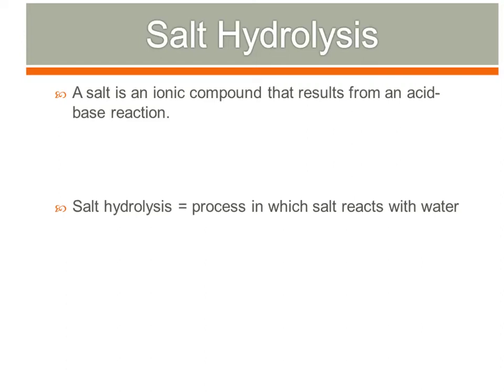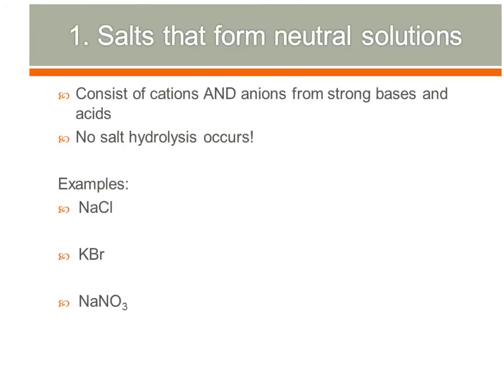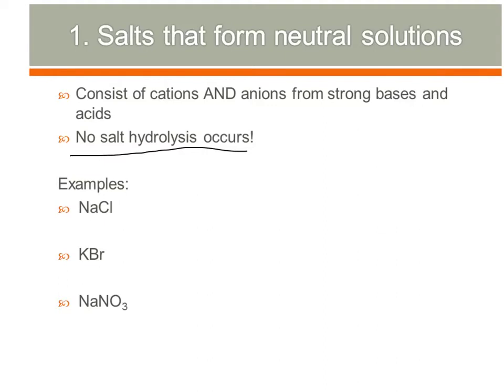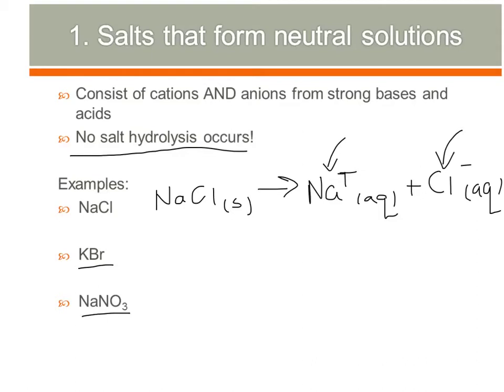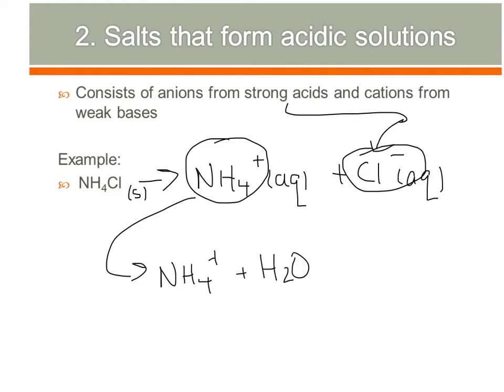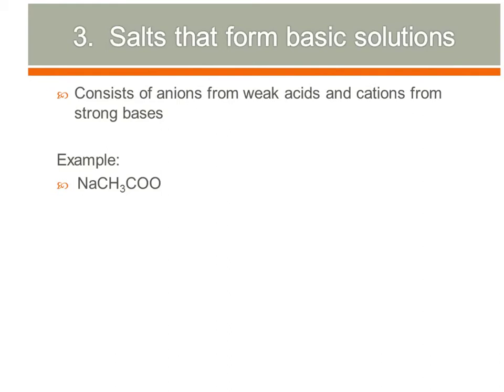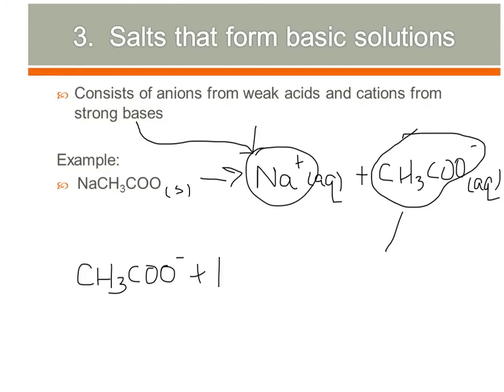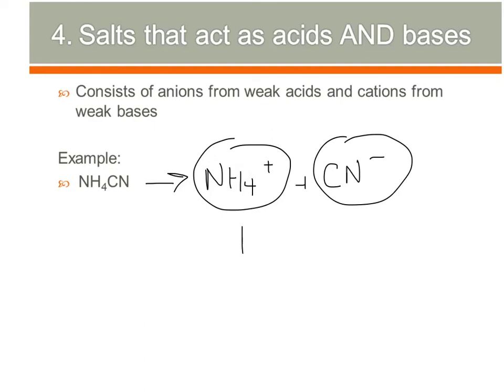Salts of Acids and Bases